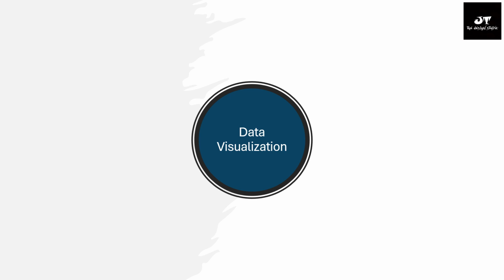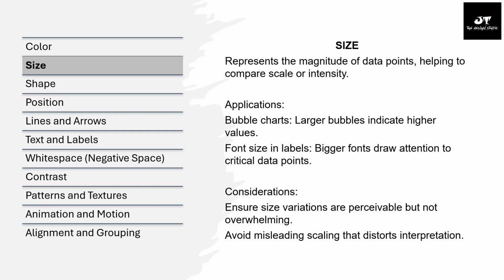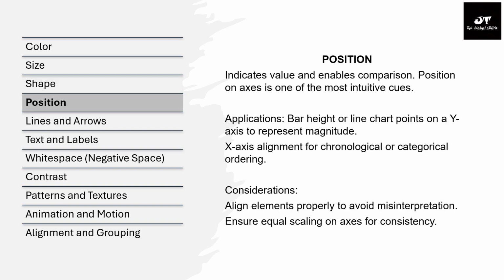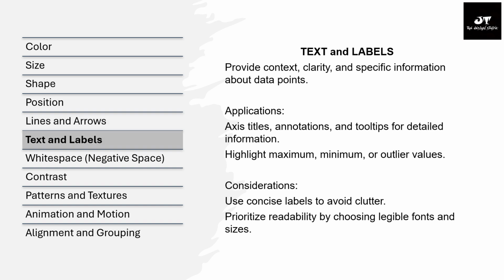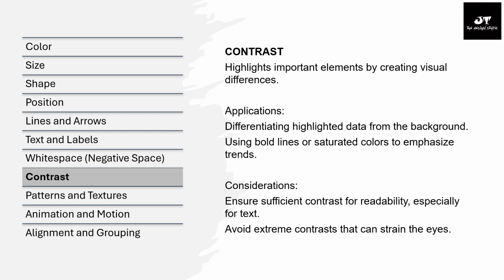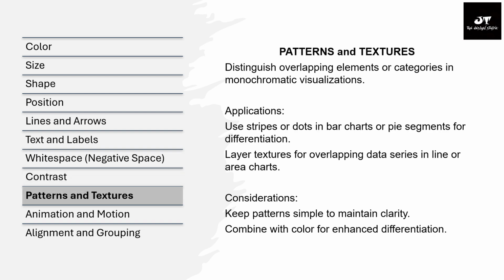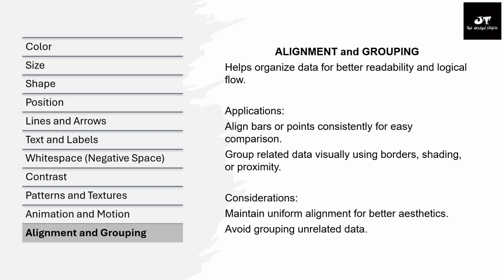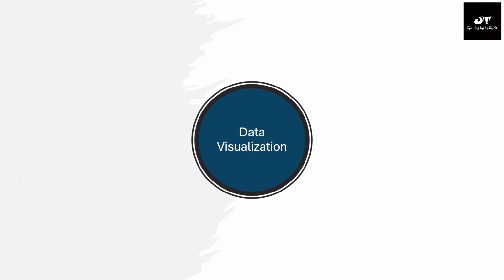1.2 Data Visualization MASTERY Starts with These Critical Cues | The 7 Cues of Data Visualization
Dive into the world of data visualization with this comprehensive guide on visual cues that transform your data into clear, actionable insights! In this video, we explore 11 key visual cues—color, size, shape, position, lines, text, whitespace, contrast, patterns, animation, and alignment—that make your data not only visually appealing but also more meaningful and accessible. Learn how to use these cues strategically to enhance clarity, accuracy, and engagement in your visualizations.

✔️ Data analysts & business professionals – Improve the way you present data to stakeholders.
✔️ Designers & developers – Craft more effective dashboards, reports, and visual content.
✔️ Researchers & students – Learn the best practices for presenting complex data clearly.
✔️ Anyone interested in data storytelling – Create compelling, easy-to-understand visual narratives.

✅ Master how to use color, size, shape, and more to create impactful visualizations.
✅ Learn how to organize and align data for better readability and logical flow.
✅ Understand how to balance contrast, patterns, and whitespace to enhance accessibility.
✅ Gain insights into creating dynamic and ethical data presentations that resonate with your audience.

📌 Transform your data into a powerful visual story that informs, engages, and inspires!